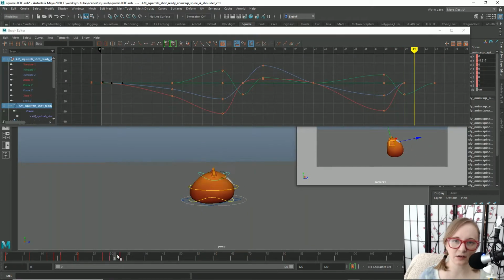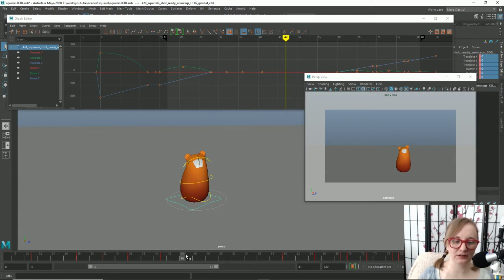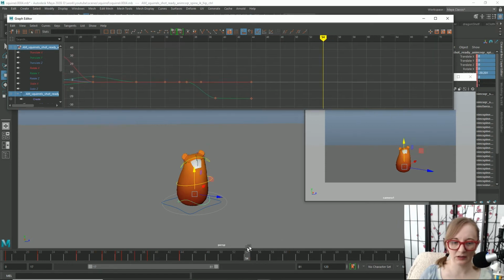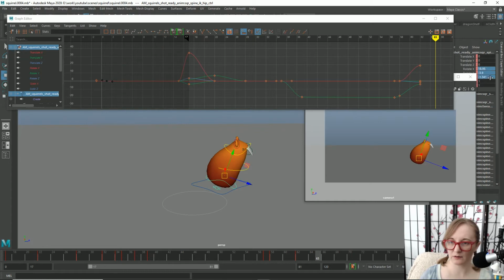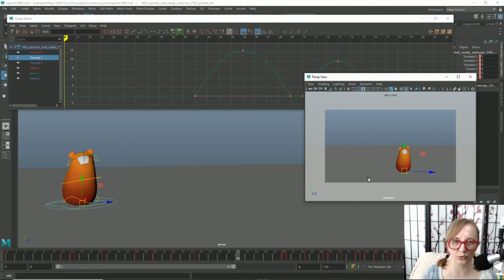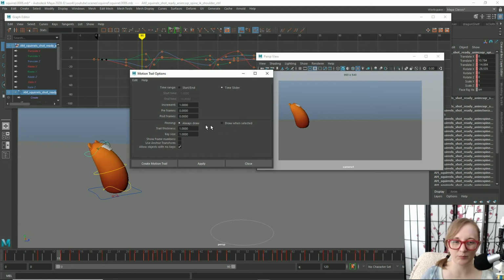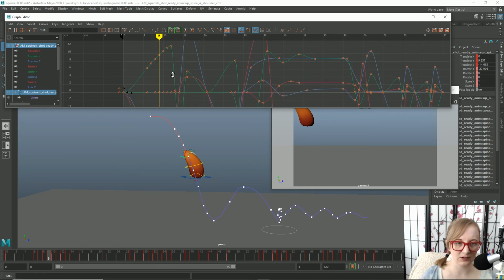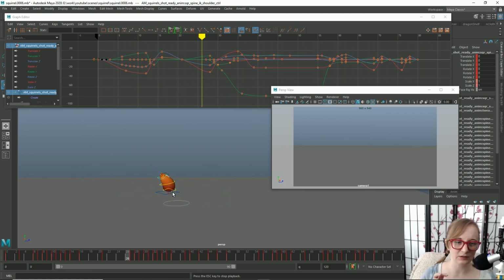Stretch and Squash : Squirrel Animation Workshop Part 2 of 4 | New Animation Channel!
Hope you all are enjoying the workshop! You can find the links to the other parts below: